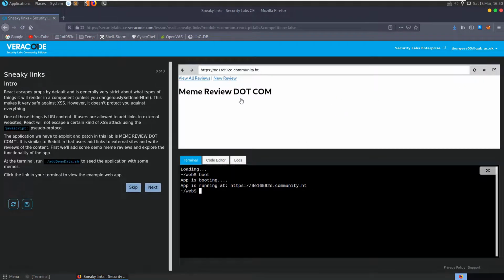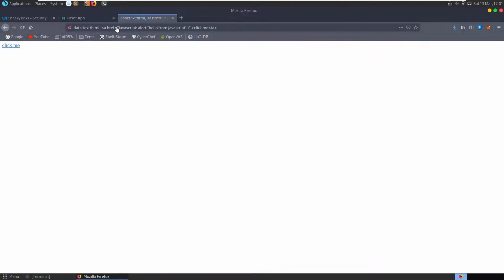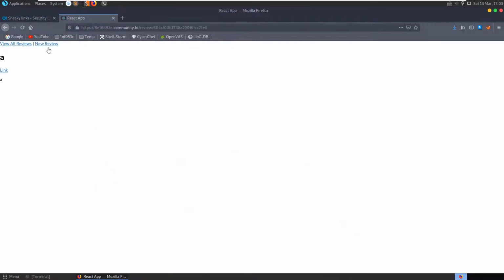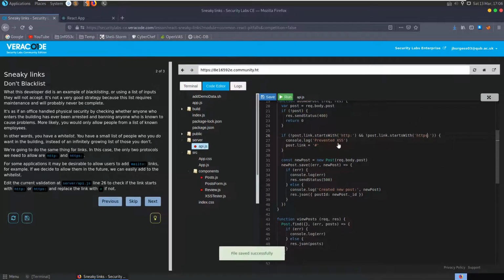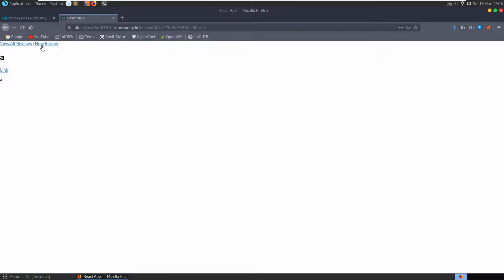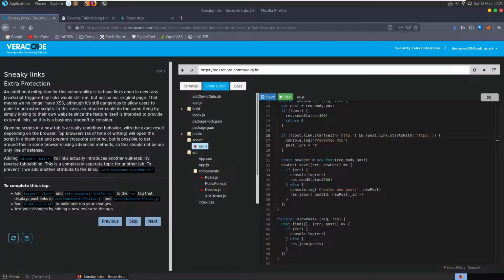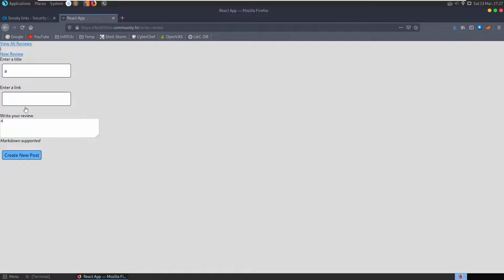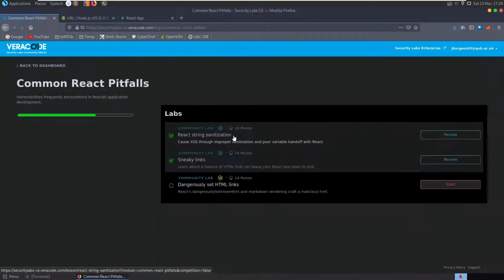Sneaky Links - Common React Pitfalls - Veracode Security Labs Community Edition (free)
Video walkthrough for part 2 (Sneaky Links) of the "Common React Pitfalls" topic in Veracode Security Labs Community Edition (free) - Hope you enjoy 🙂

↢Chapters↣
Start - 0:00
Intro - 0:22
URI Protocols - 1:56
Don't Blacklist - 4:22
Extra Protection - 7:53